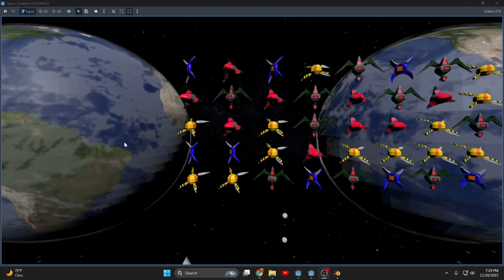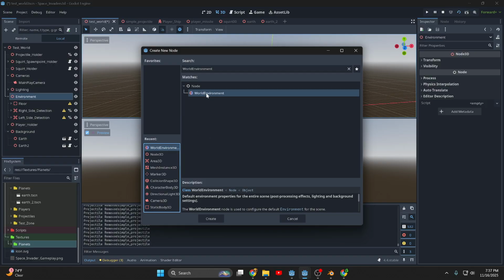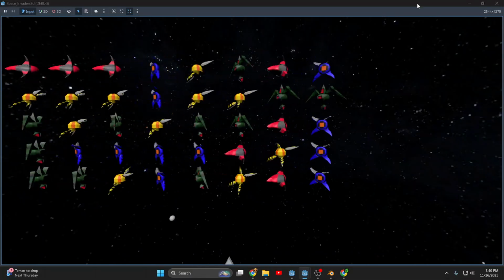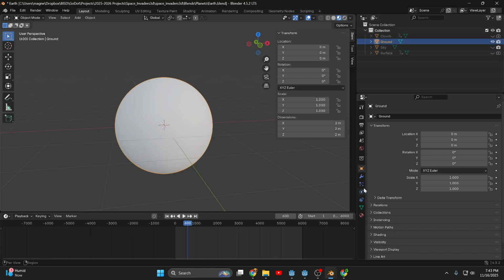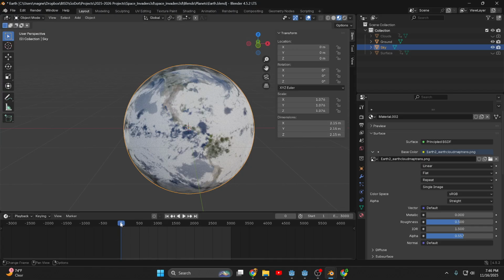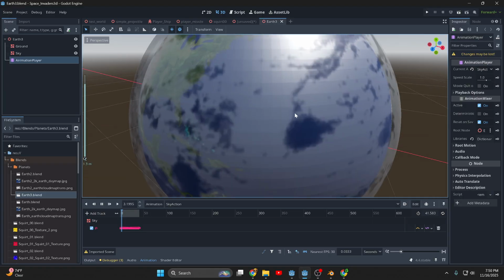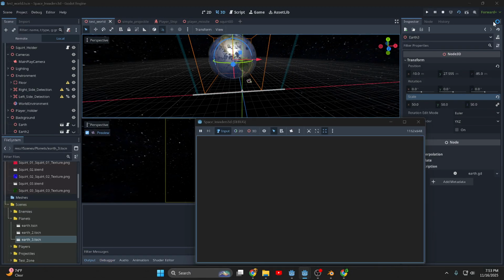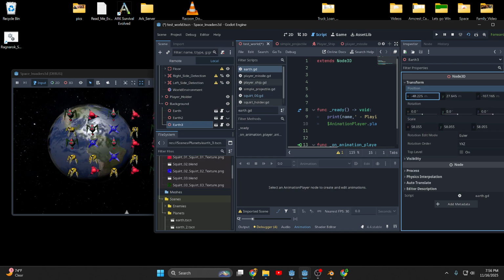047Space Backgrounds and Planets